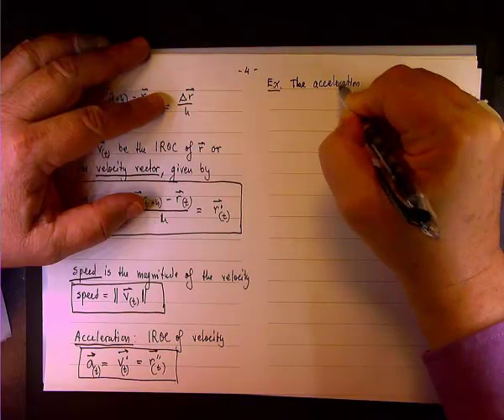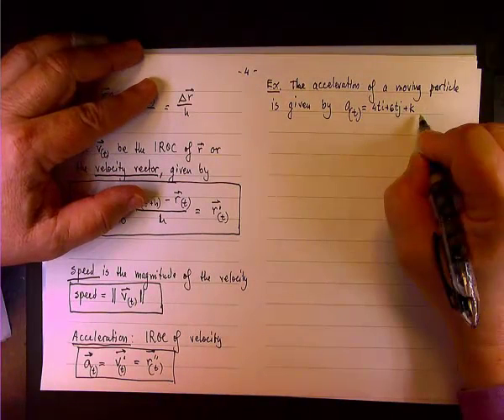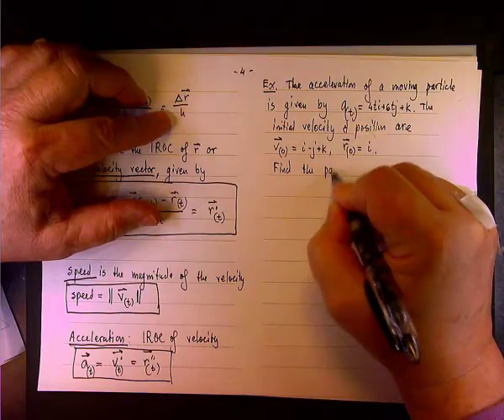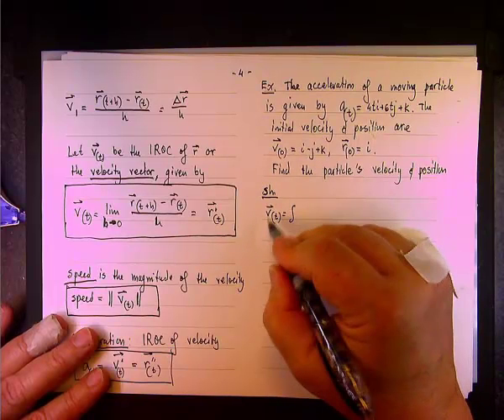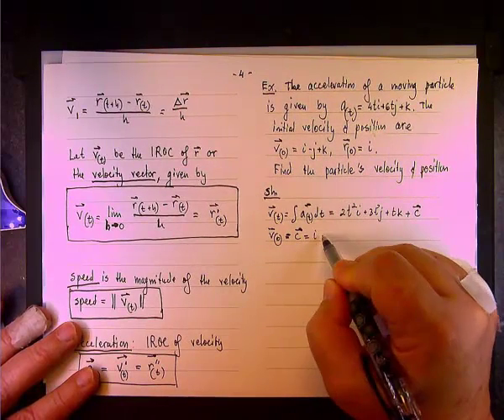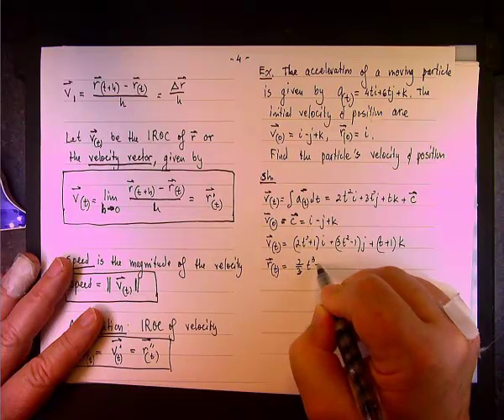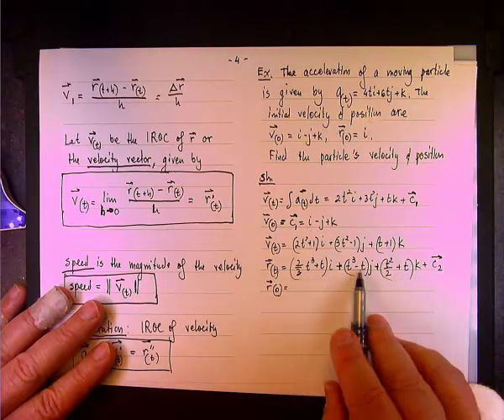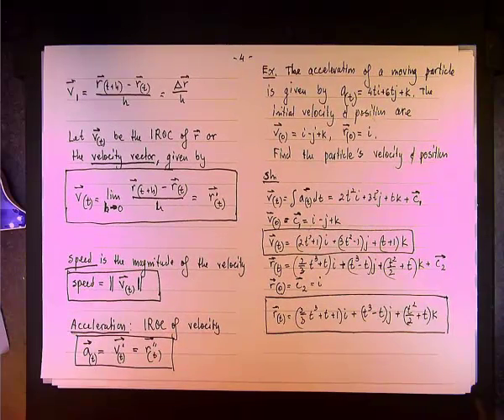3 D Position Velocity acceleration Integration Example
Calculus 3, Velocity Speed and Acceleration